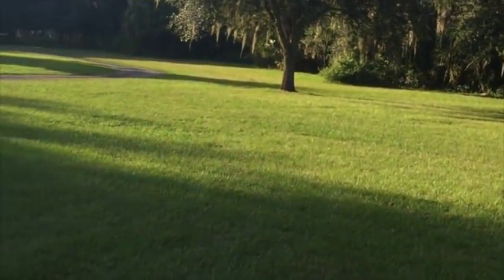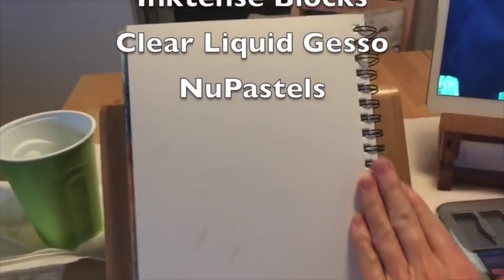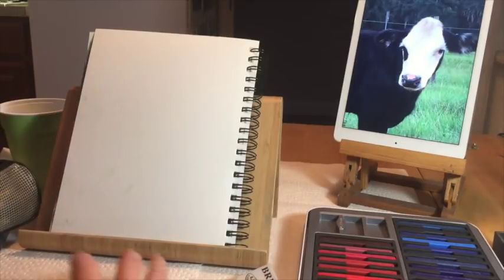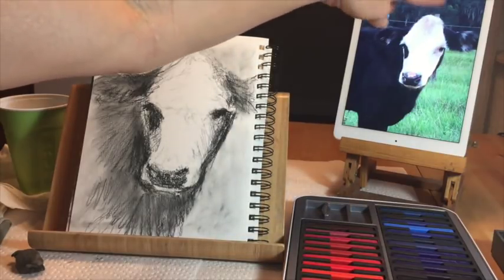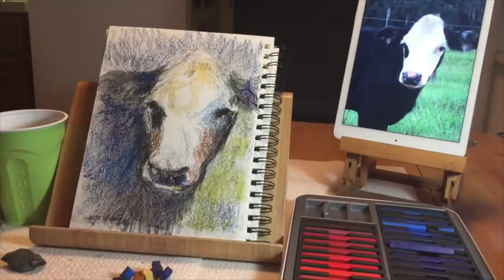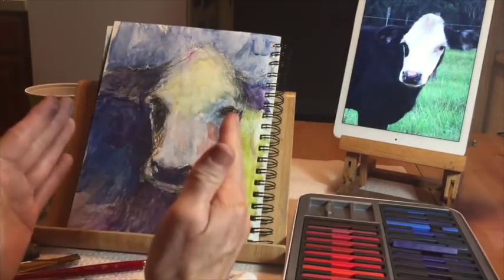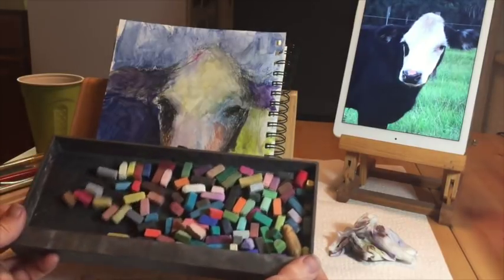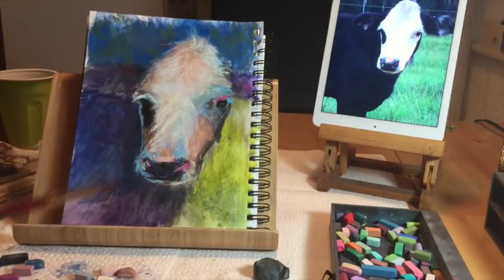Painting with Limited Supplies / Inktense Blocks & NuPastels on Sketch Paper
Table of Contents:
0:56  / Tiny House Tour (our temporary home after the flooding of our property)
4:56  / Supplies
8:00  / Painting Demonstration

I'm so excited to be bringing you this video after a long break while getting moved into our new property. It's tiny living on a beautiful piece of land. So, I thought I'd share with you how to paint in a small space with limited supplies. Join me in this tour of our new tiny home and learn how to create with less! Happy Painting my Friends! I have missed you!

Note: I apologize that the audio is not great in this. Still getting some bugs worked out after moving.

▽ Monet Cafe' Artists Bracelets (from Etsy Store)👇